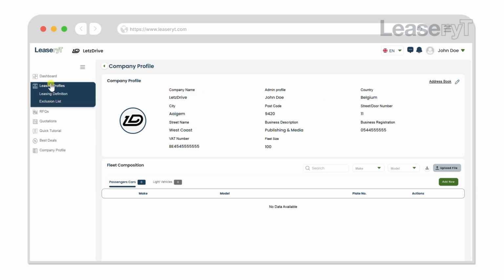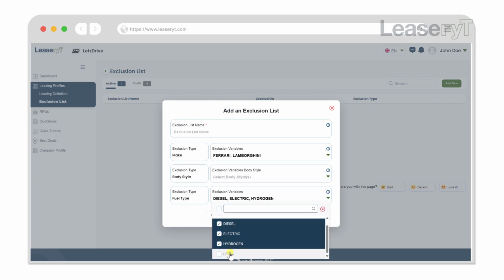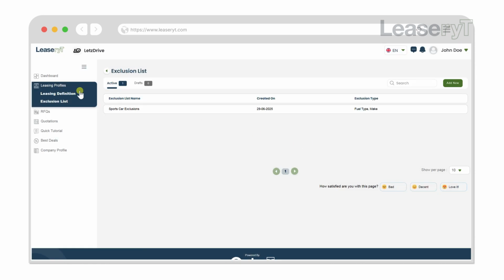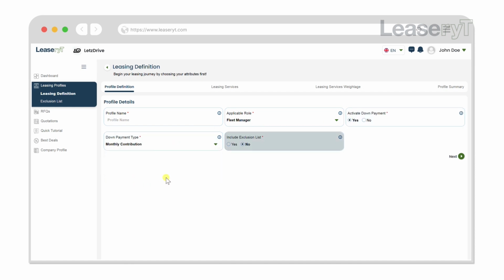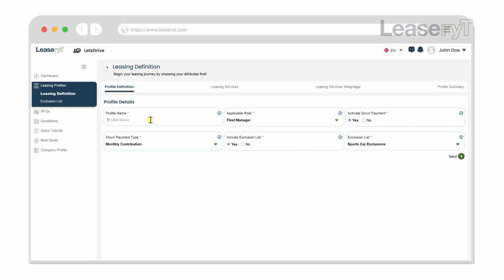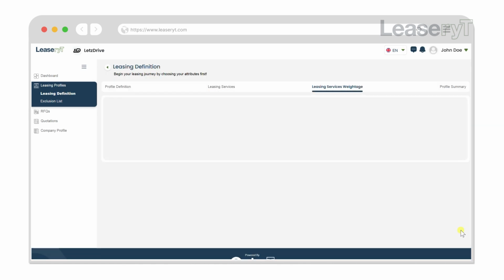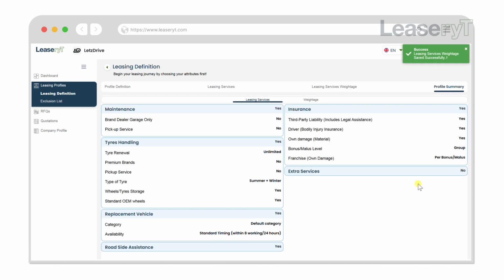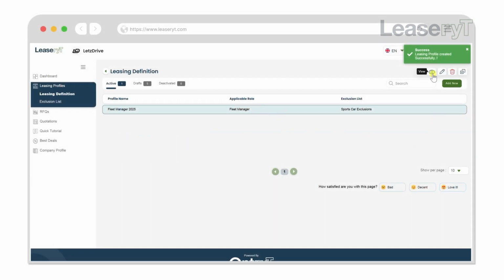LeaseryT Customer Lease Profile Creation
This is a tutorial video about creating a leasing profile into Leaseryt SaaS tool.